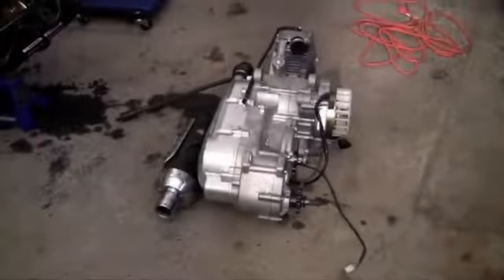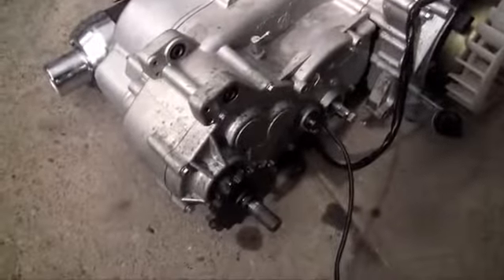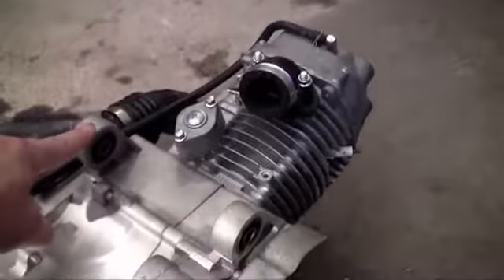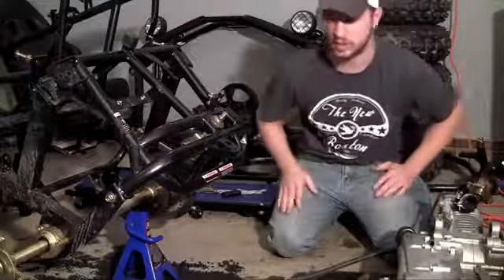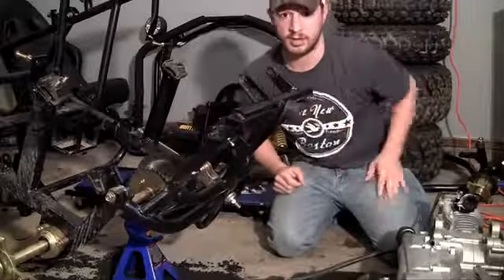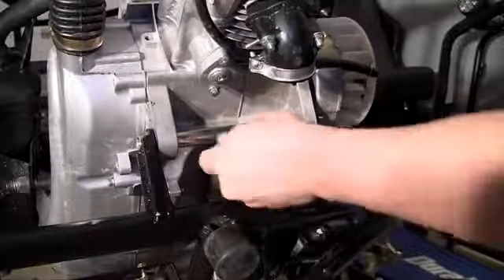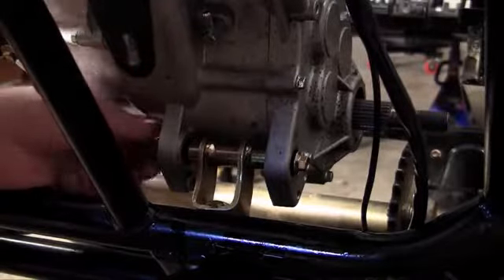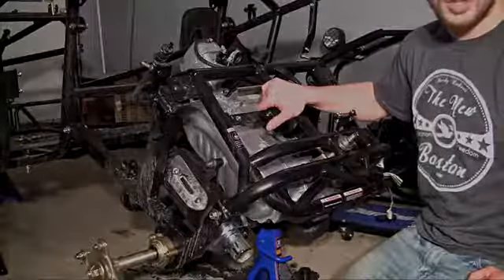02 How to Build a Go Kart 2 The Engine